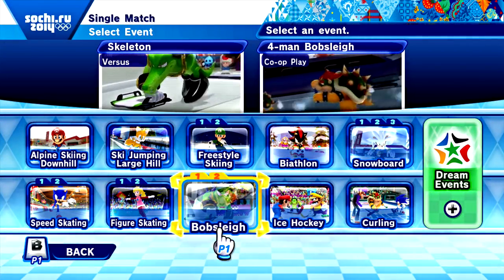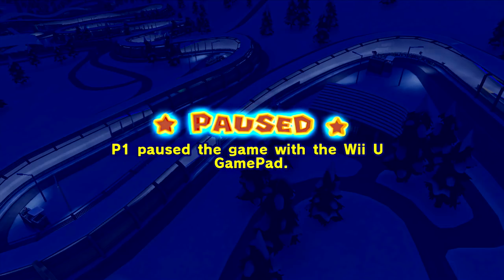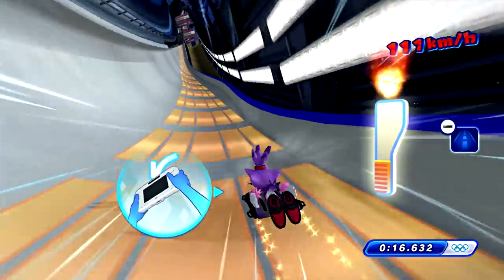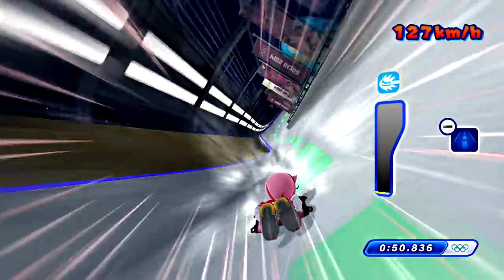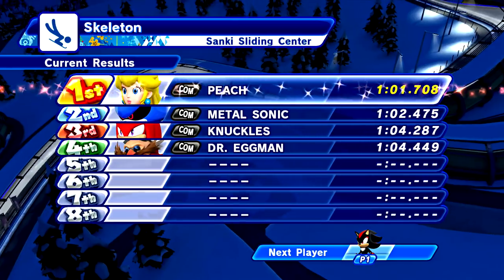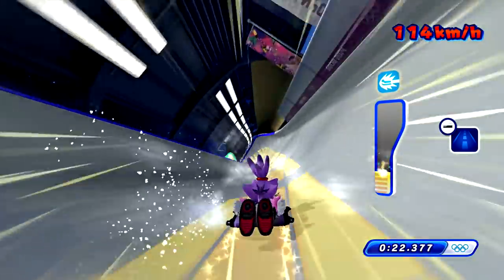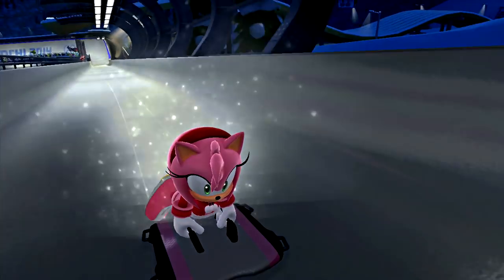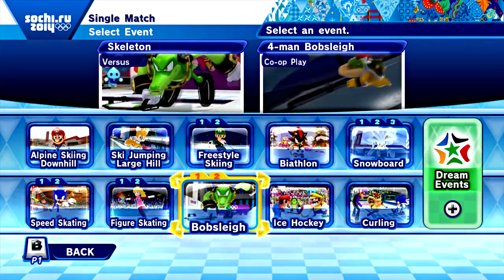Mario and Sonic at the Sochi 2014 Olympic Winter Games - Part 12 - Skeleton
In this episode:
Part 12 - Skeleton (Bobsleigh)

Links